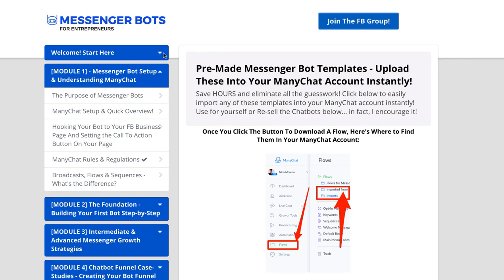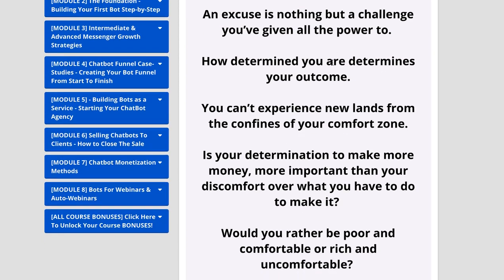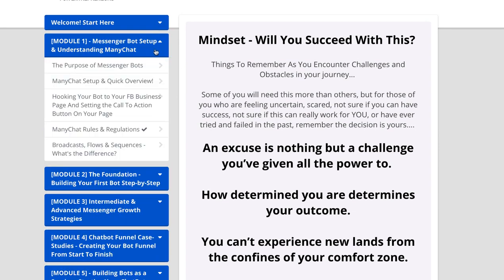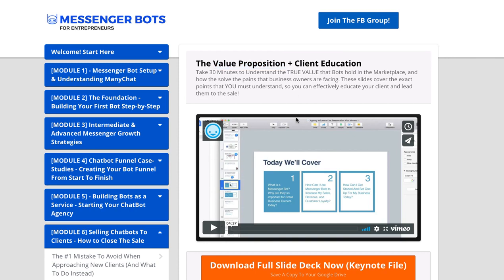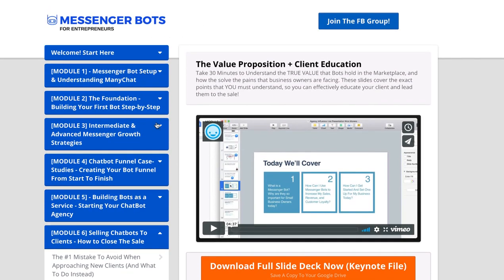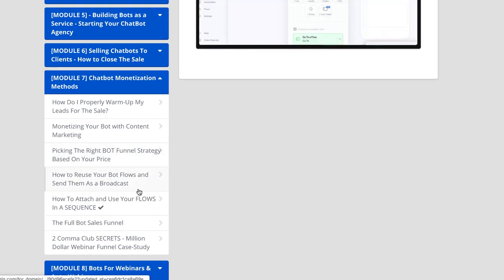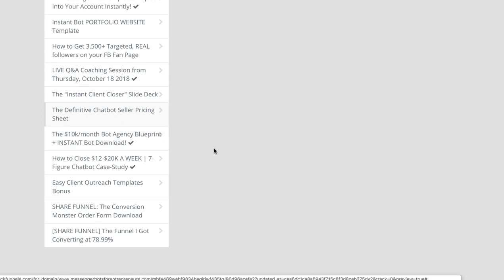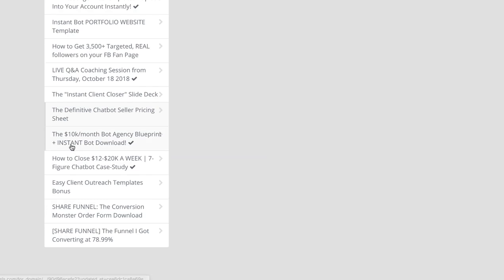Chatbot Tutorial | MESSENGER BOTS FOR ENTREPRENEURS V 2.0 COURSE FULL BREAKDOWN-Look Inside with me!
✅Make $50K/month with AI

On this channel, I break down practical ways to use AI tools, automations, agents, and no-code systems to save time, get more customers, create better content, and build profitable AI businesses.

You’ll learn about:

AI automation for small businesses
AI agents and workflows
Starting an AI automation business
Making money with AI
AI-powered marketing and sales
No-code AI tools
Building AI services and offers
Real-world AI business ideas
ChatGPT, Claude, GoHighLevel, Make, n8n and more

The focus here is simple: less AI hype, more practical applications that can actually make or save money.